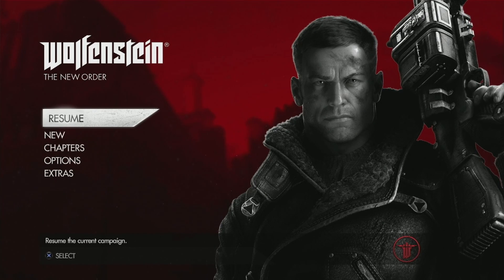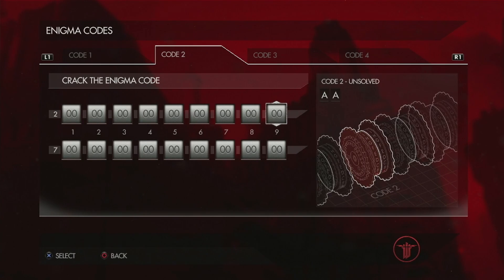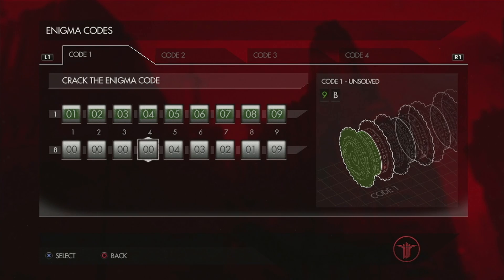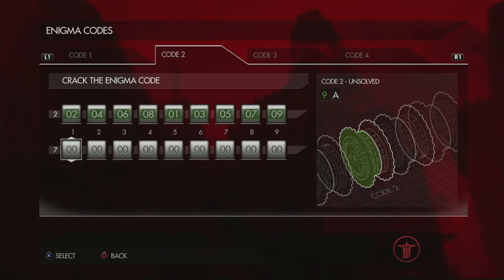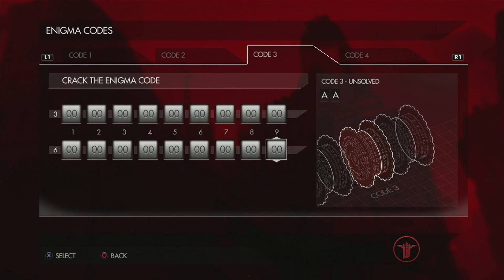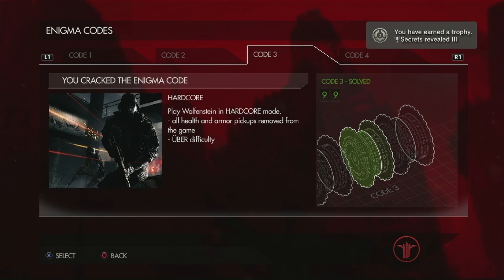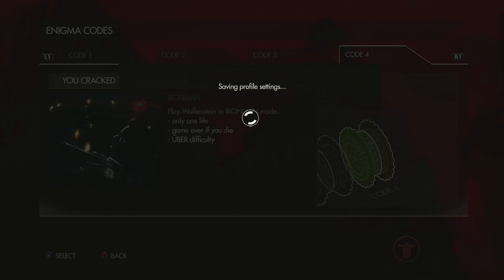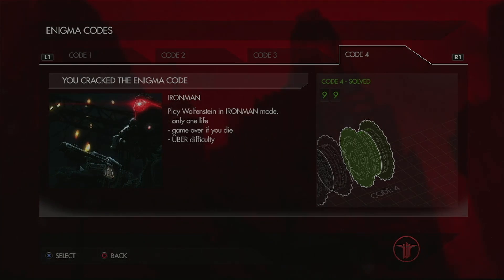Wolfenstein: The New Order Enigma Codes solved from Double Platinum trophy and game guide Episode 18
In this quickie episode I solve all of the enigma codes for you and we earn 4 trophies.

0:00 Start of video
2:13 Secrets Revealed 1 trophy
3:34 Secrets Revealed 2 trophy
4:47 Secrets Revealed 3 trophy
6:00 Secrets Revealed 4 trophy

Also, please follow and friend us on Twitch at RazzpuytinGaming.twitch.tv as we would love to have you in chat with us and contributing to the playthrough and making suggestions for future guides.